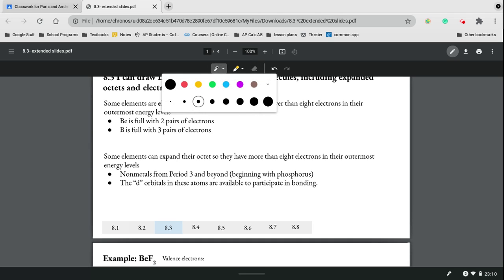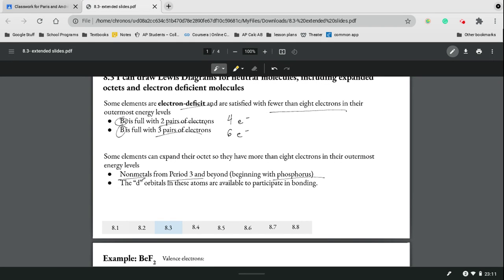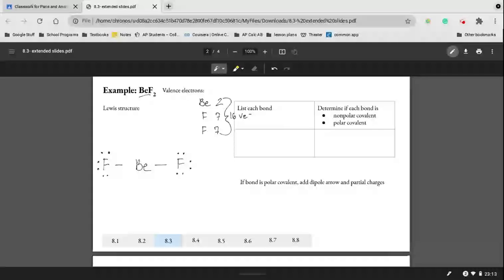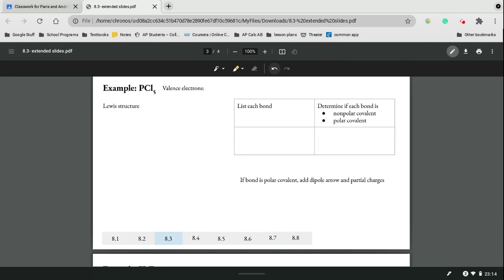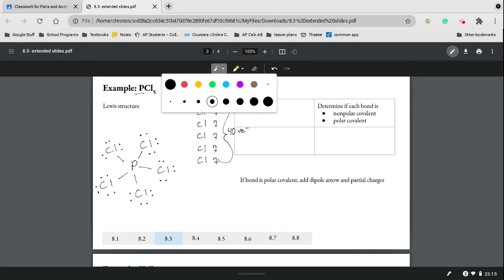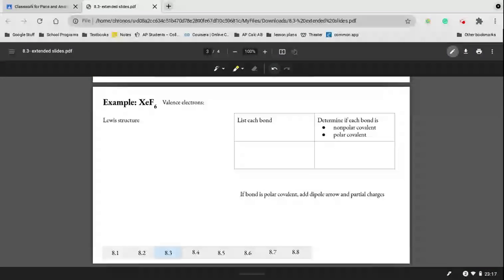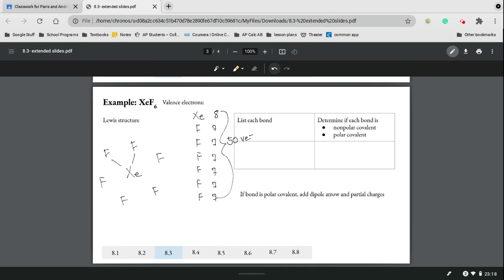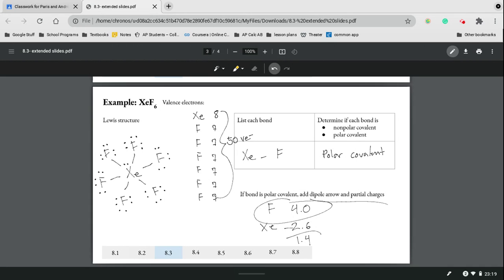Electron Deficit and Expanded Octets